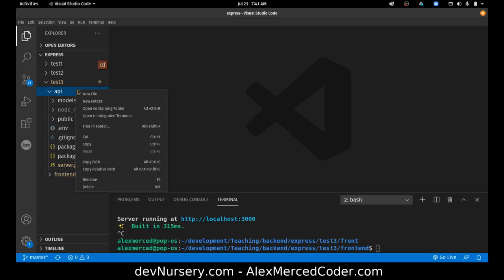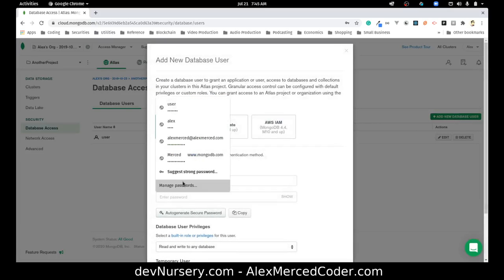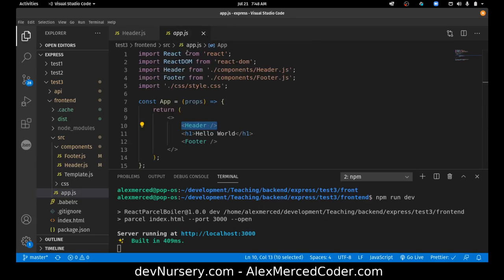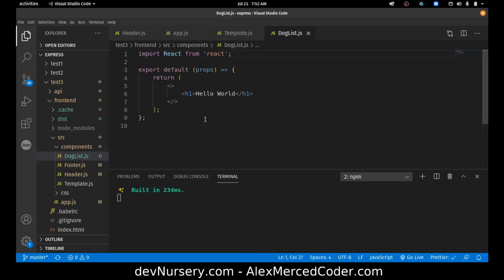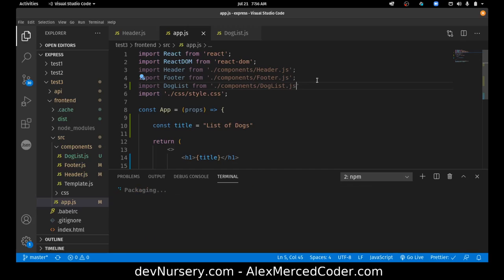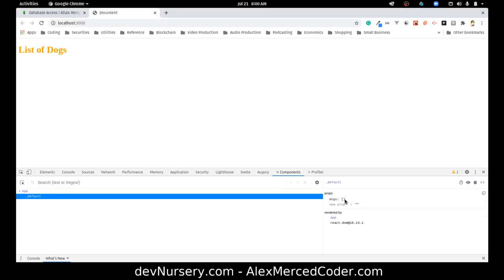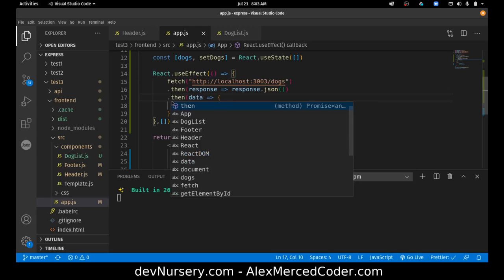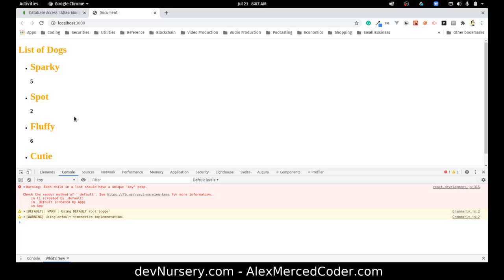AM Coder - BONUS: Getting and Displaying Data from Express API with React